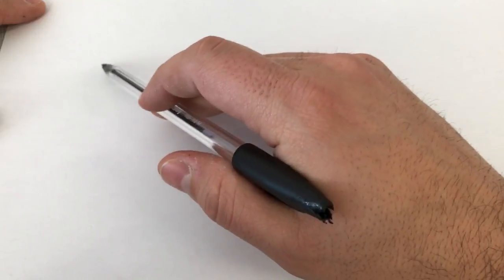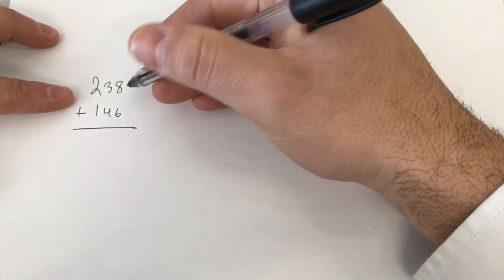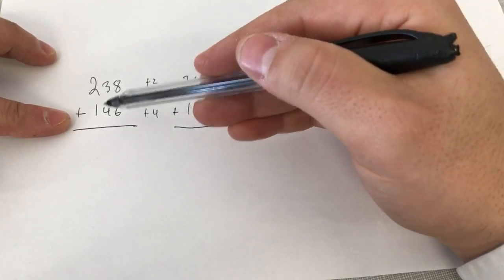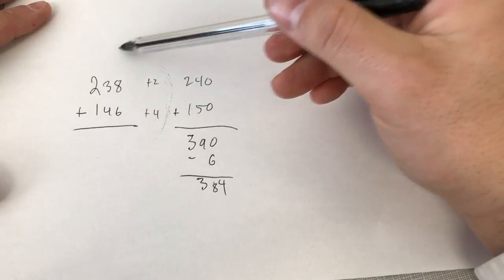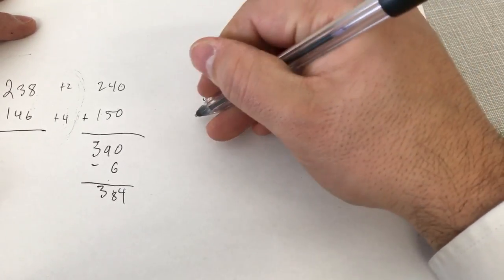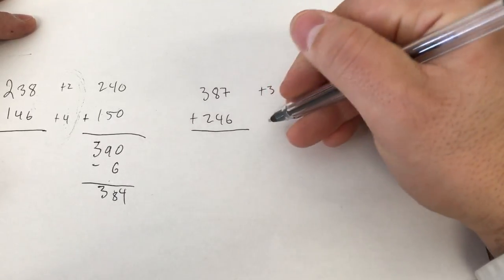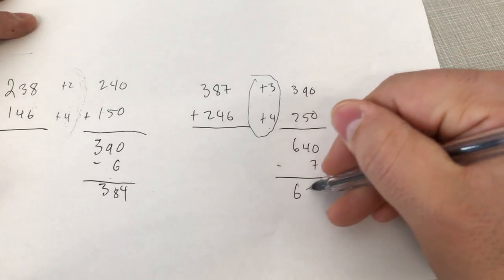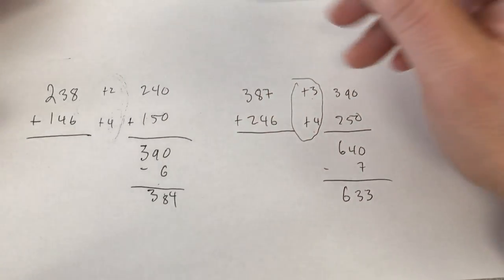How To Add Large Numbers In Your Head-Mental Math Trick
In this video, I show you how to add large numbers in your head. It is a simple mental Math trick that you can use. Although I demonstrate the Math trick on a sheet of paper, you will be taking the same steps in your head to use it as a mental Math strategy!